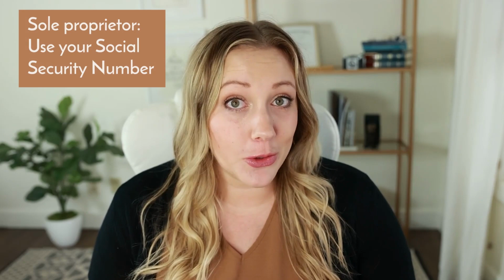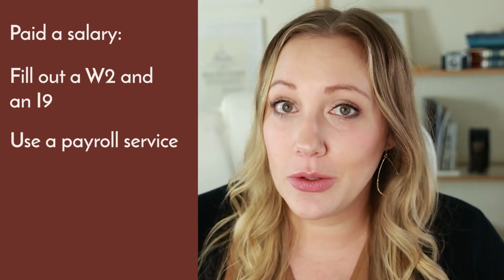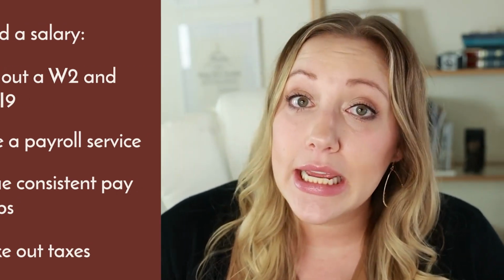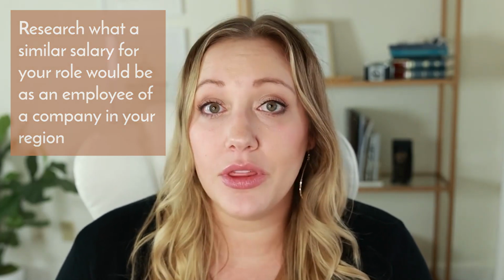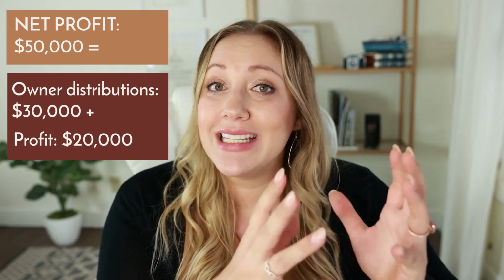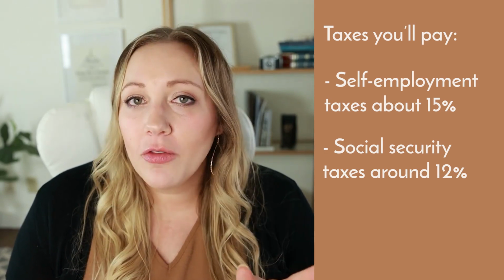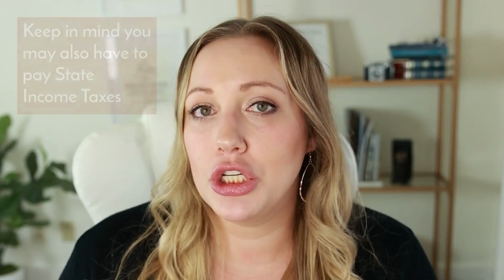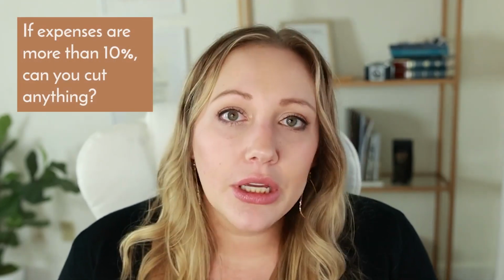How to LEGALLY Pay Yourself as a Single Member LLC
How should you pay yourself as a single-member LLC? This is a common question I get asked a lot.

In today's video, I'm covering 6 important steps you need to take when it comes to legally paying yourself as an LLC. While these steps may seem simple, if you don't follow them from the start, you could risk getting into potential trouble in the future.

Resources for Becoming an S-Corporation:
➡️ WHAT THE HECK IS AN S-CORPORATION?

"Profit First" by Mike Michalowicz

//DOES YOUR BUSINESS NEED A CONTRACT?

The Legal Paige Facebook group is THE place to ask specific questions regarding any sticky situation you might be curious about.

** THE LEGAL PAIGE MISSION**
Here, we believe that the legal side of small biz ownership doesn’t have to feel overwhelming. In fact, we’ve made it effortless and approachable so you can protect yourself from all the ‘what ifs’...and get back to doing what you love.

//Chapters:
00:00- Intro
0:25- Step 1- Get a Business Bank Account with your EIN
1:37- Step 2- Determine How you will Pay Yourself
5:32- Step 3- Determine How Much and When you will Pay Yourself
8:59- Step 4- Set Aside Money for Taxes
12:00- Taxes Single Member LLC have to Pay
15:43- Step 5- Determine How Much to Set Aside for Business Expenses
17:46- Step 6- Record How Much You are Paying Yourself